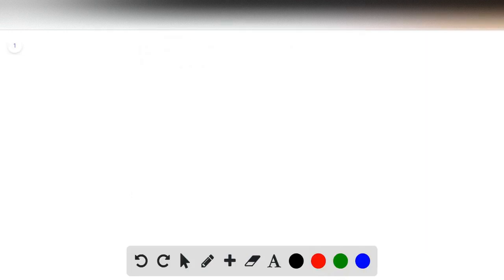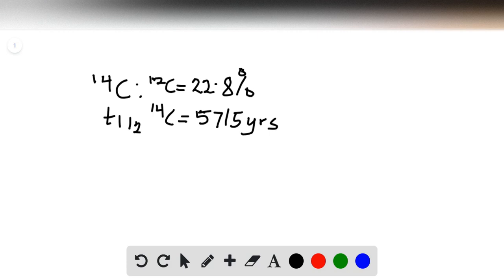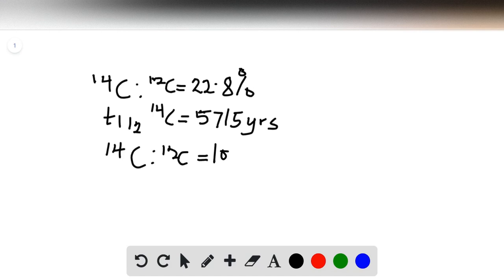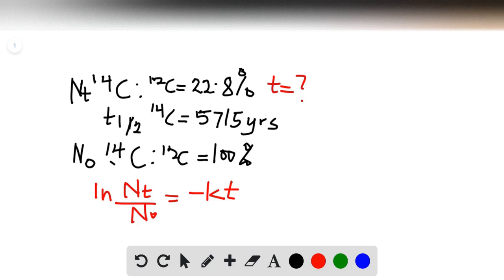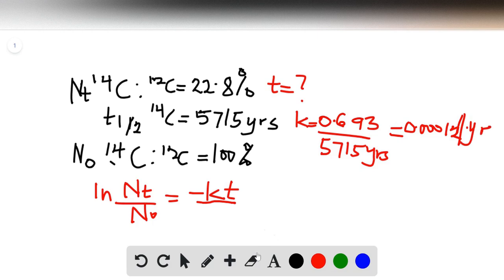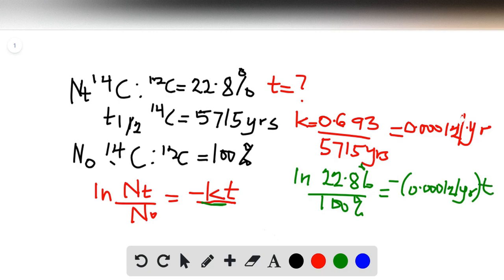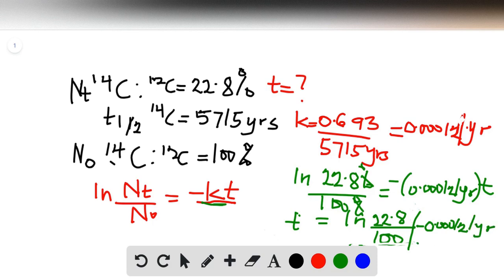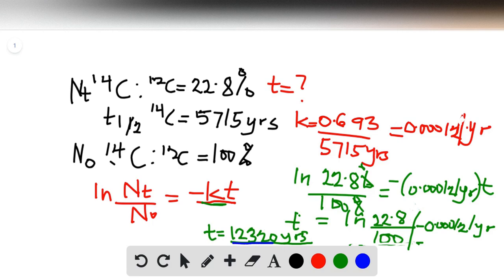A layer of peat beneath the glacial sediments of the last ice age has a carbon 14carbon 12 ratio tha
A layer of peat beneath the glacial sediments of the last ice age has a carbon-14 carbon-12 ratio that is 22.8% of that found in living organisms. How long ago was this ice age?